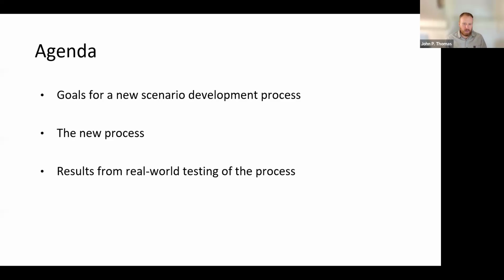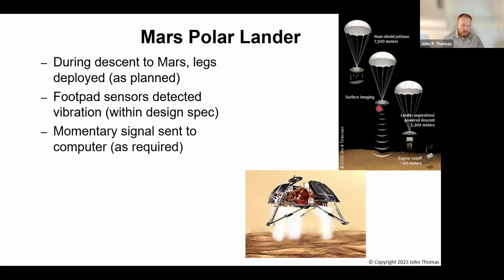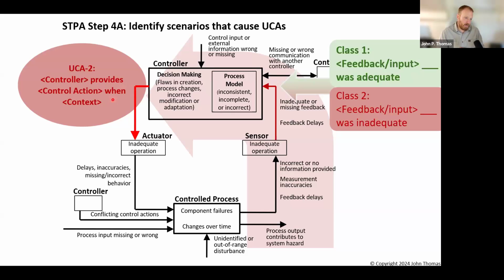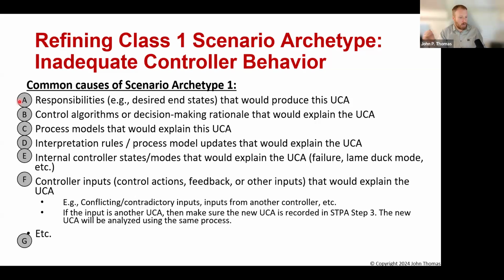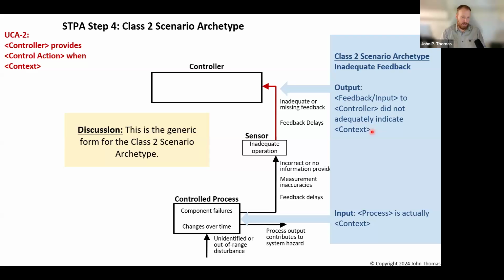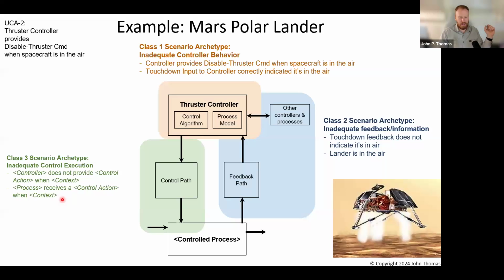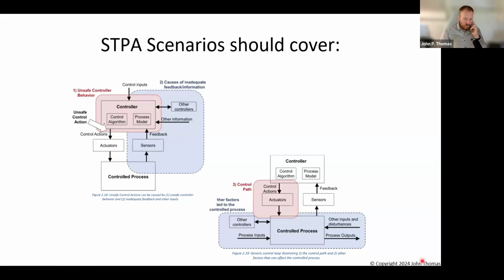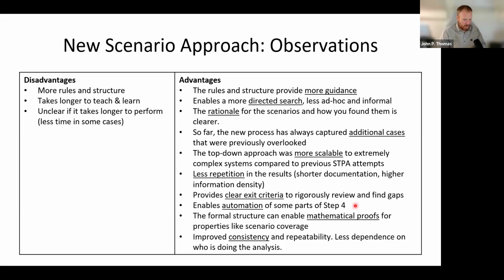STPA: Formally Developing Loss Scenarios